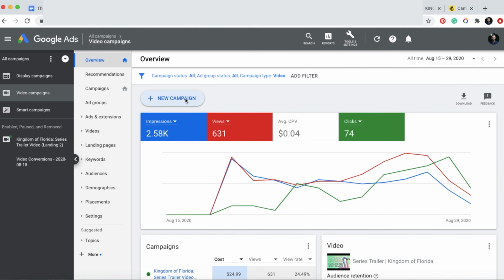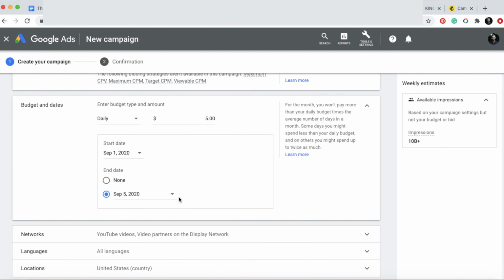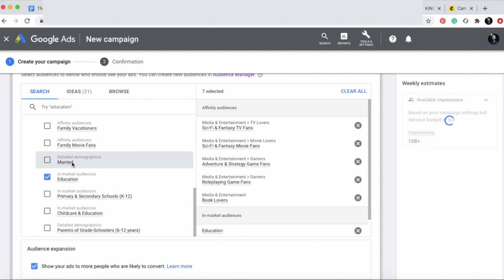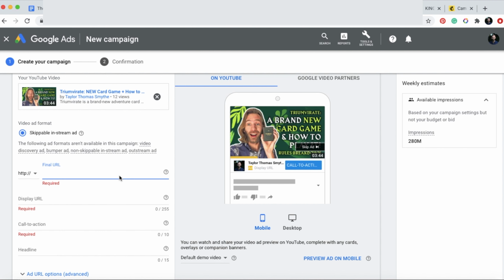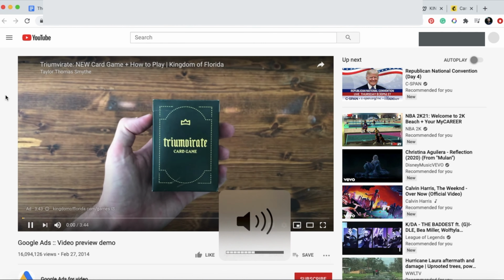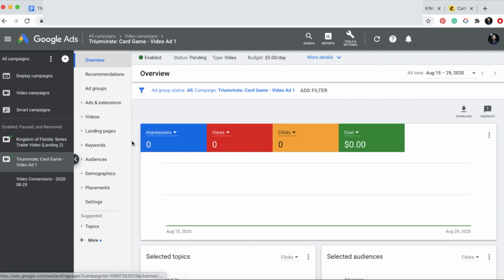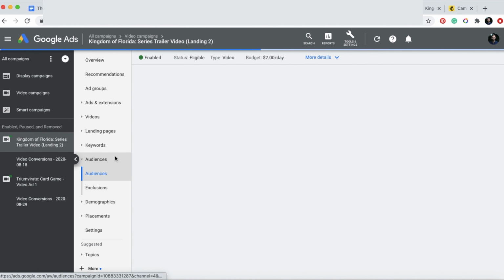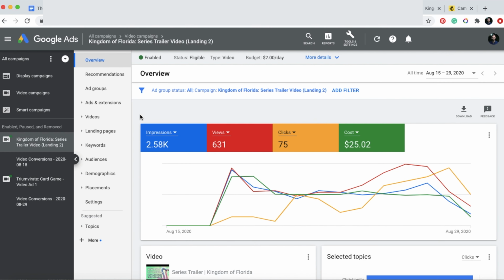Google Ads 2020: How to Create a Video Ad from a YouTube Video (Step-by-Step)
Ever wanted to know how to make your ad show up before a YouTube video? Today I'll show you how with Google Video Ads! It's super easy to get started, and I'll walk you through step-by-step while I create a real, live (pre-recorded) ad :) Let me know what questions you have!

Check out my previous video on Google Display Ads for more great information!